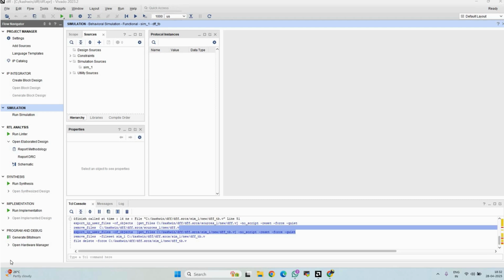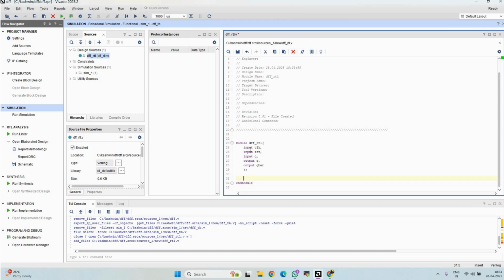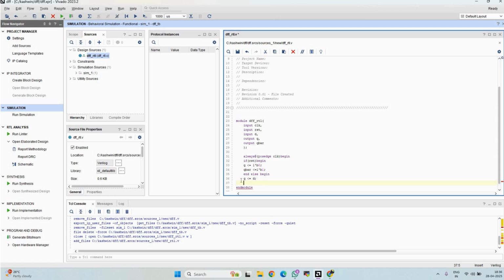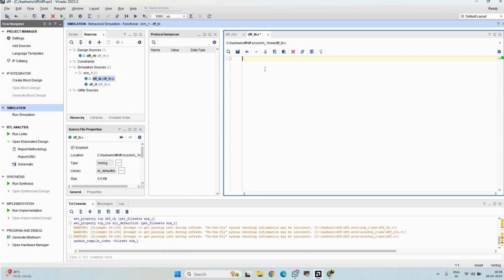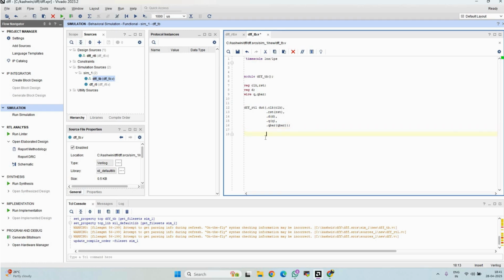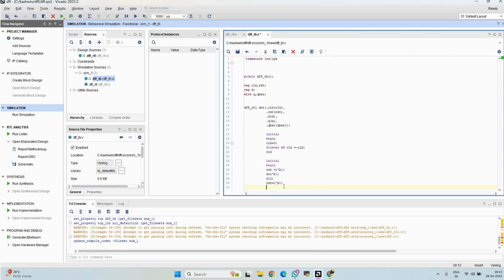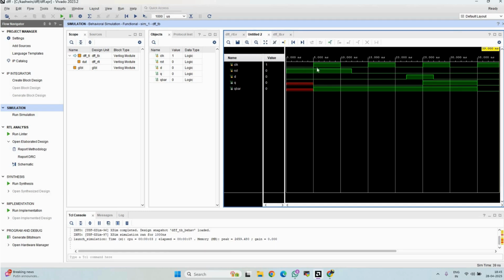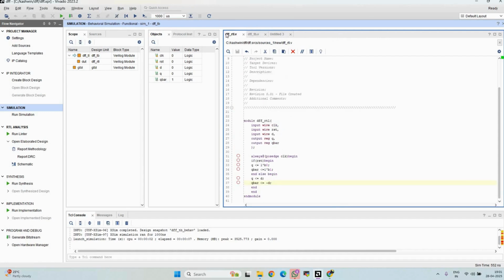HOW TO WRITE VERILO CODE IN XILINX VIVADO || D FLIP FLOP || VLSI